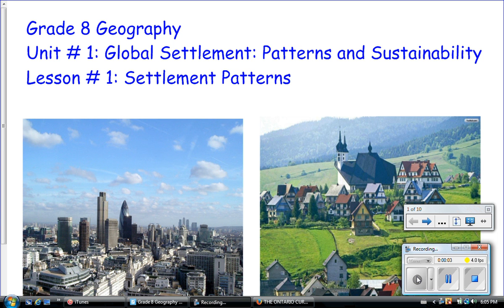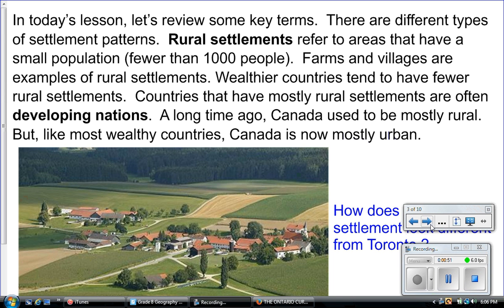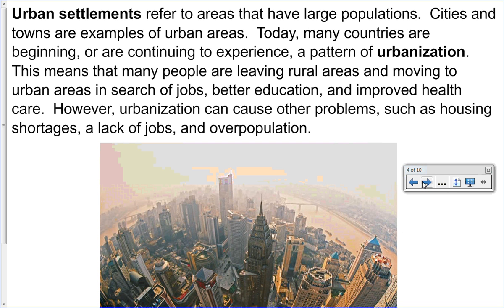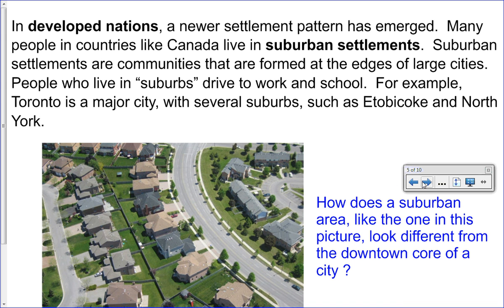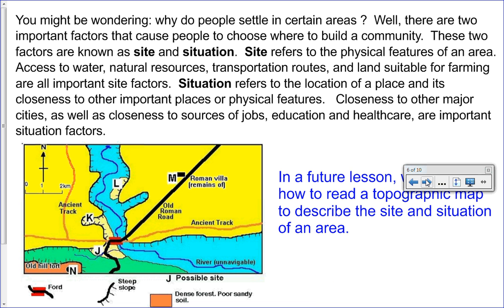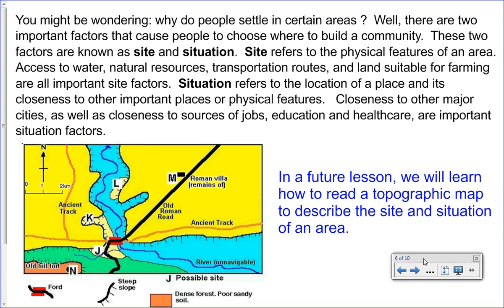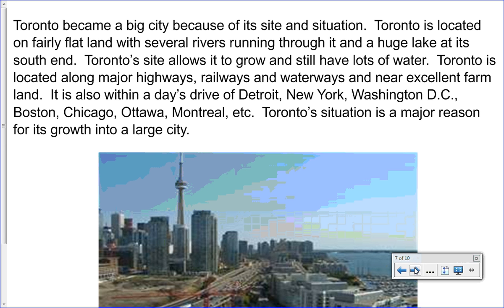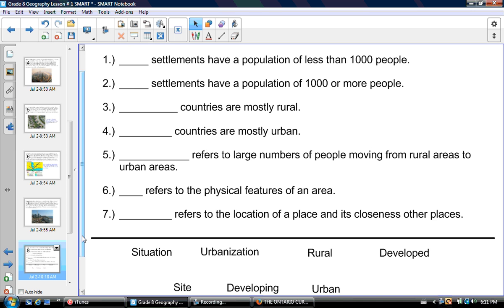Grade 8 Geography Lesson # 1